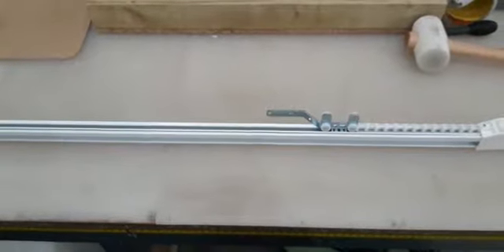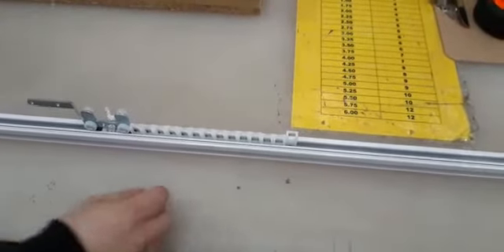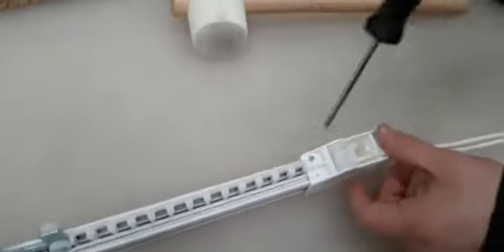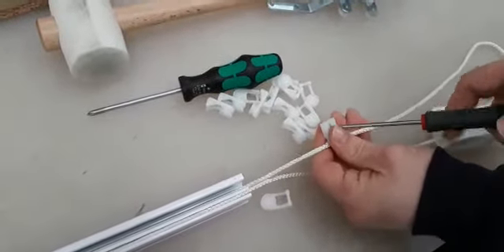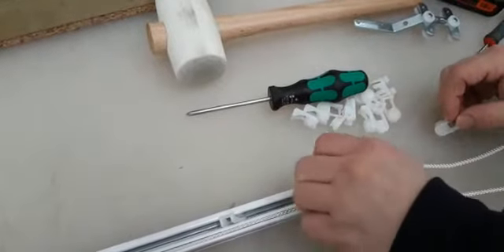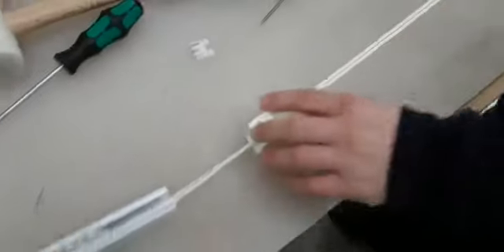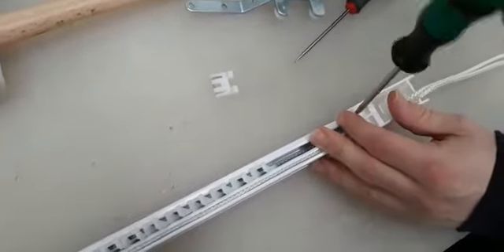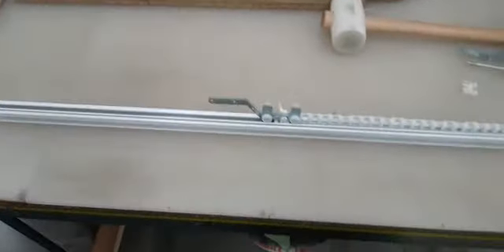How to switch a Silent Gliss 3900 track from 4 curtains to an even pair.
This video shows how you can switch a multiple stacking curtains on a Silent Gliss 3900 curtain track to a even pair split left and right.